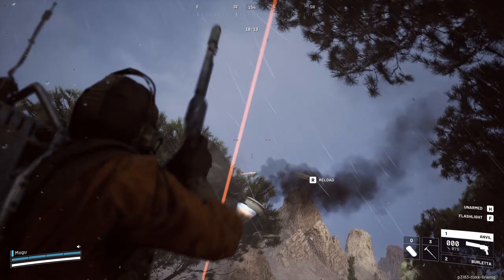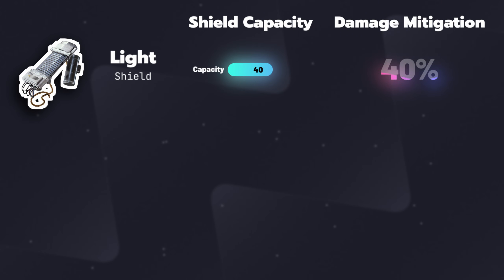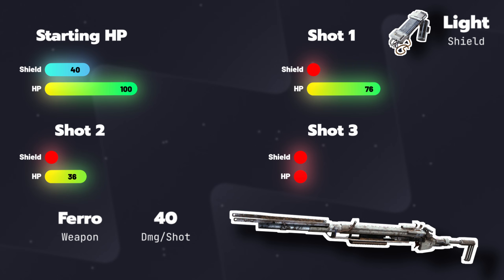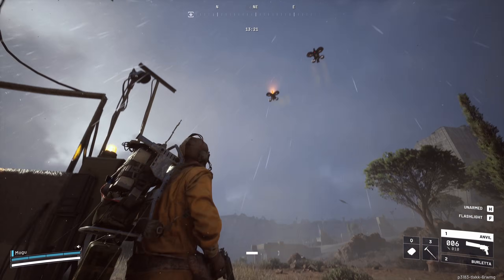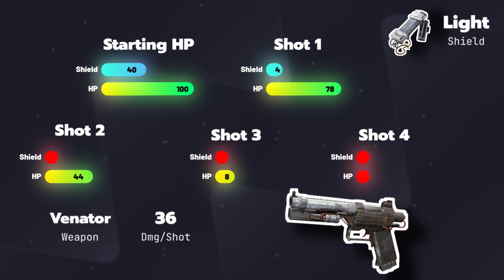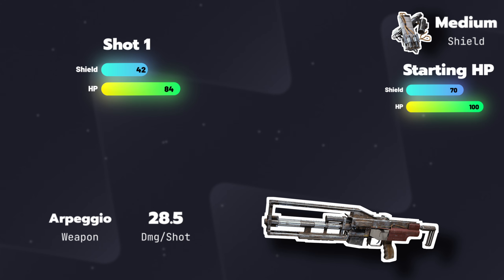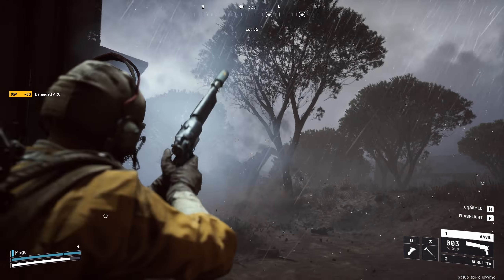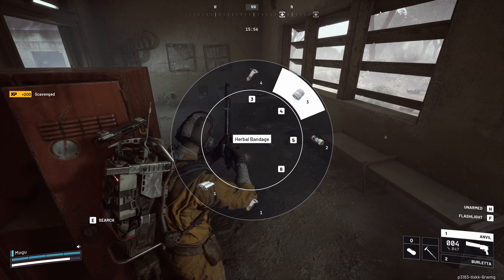I Broke Down The Math On Heavy Shields... They're TERRIBLE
Heavy shields seem like the best choice in Arc Raiders... but the math tells a different story. In this video, I break down EXACTLY why expert players avoid heavy shields and use medium or light shields instead.

🛡️ What You'll Learn:
- Damage mitigation and how shields actually work
- Why heavy shields are mathematically inferior to medium/light
- Real combat examples vs Ferro, Venator, and Arpeggio
- How shields protect your HP (they're NOT extra health!)
- Which shield type gives you the best survival advantage

I spent hours running the numbers and creating visual breakdowns to show you the truth about Arc Raiders shield mechanics. If you're using heavy shields, you're leaving survivability on the table.

⏱️ Timestamps:
00:00 - Intro
00:40 - How Shields Work
01:49 - The Shields
02:26 - Ferro Comparison
04:44 - Venator Comparison
05:40 - Arpeggio Comparison
06:37 - Verdict

The counterintuitive math behind shield efficiency might surprise you - medium and light shields provide better effective HP than heavy in most combat scenarios.